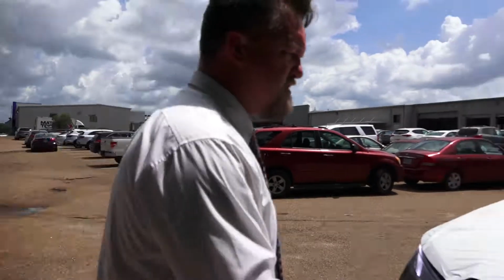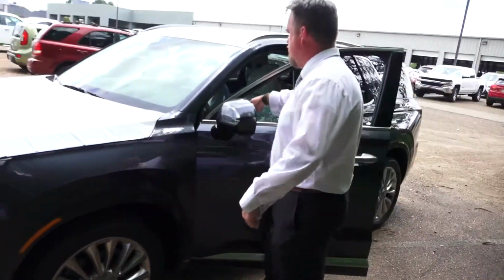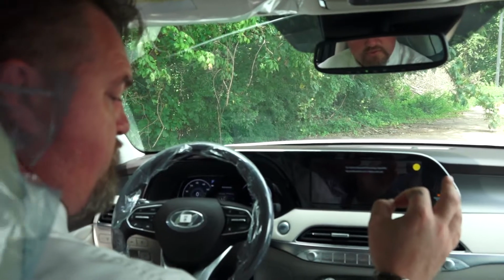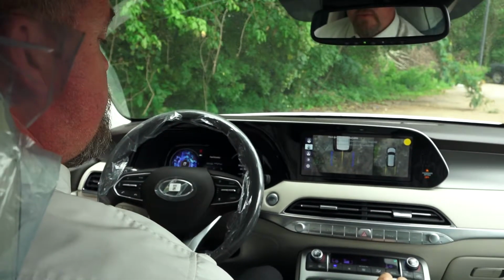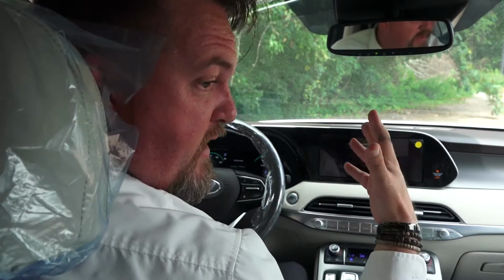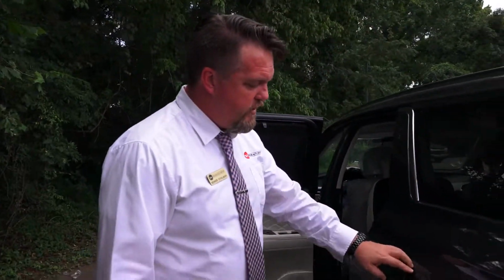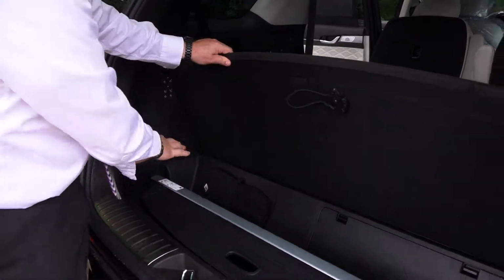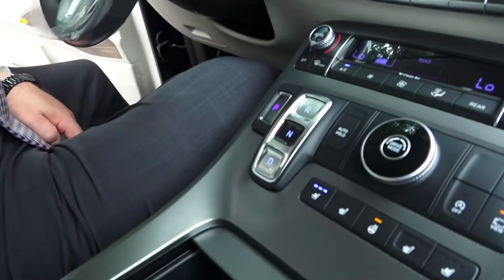Wilson Hyundai--Walkaround Competition with Intro from Renier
Renier introduces his award-winning video that is getting him sent to nationals for the walk-around competition!